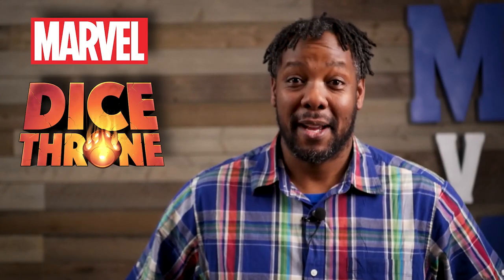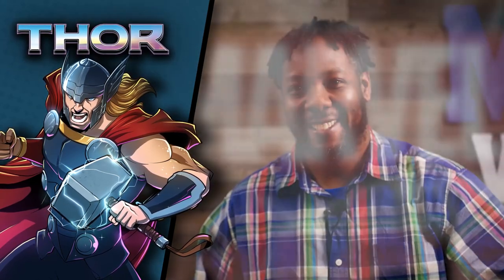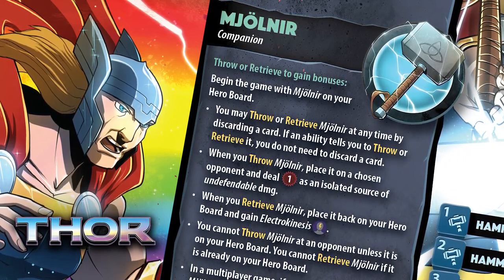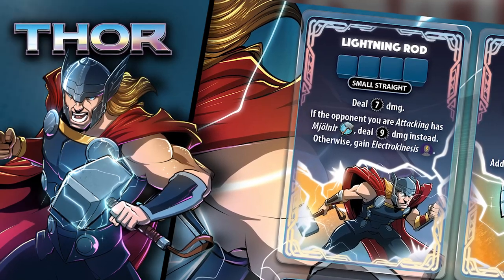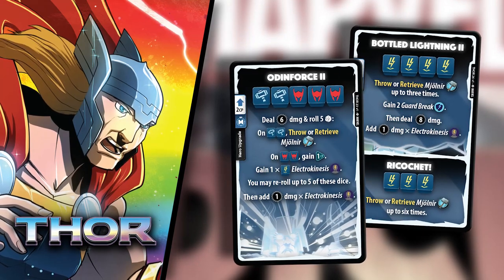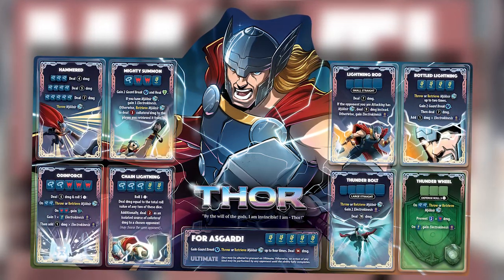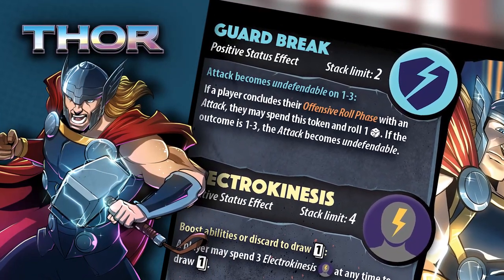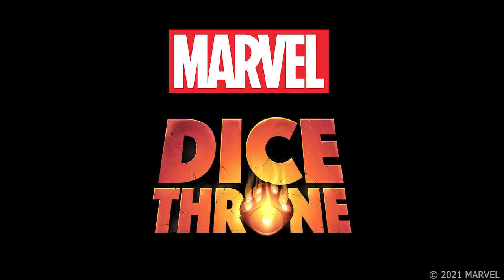Marvel Dice Throne - Thor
A new hero joins Marvel Dice Throne! It's Thor!